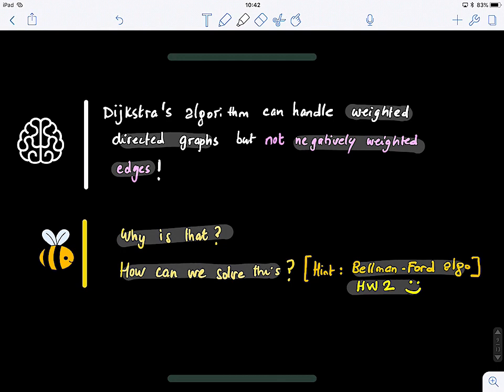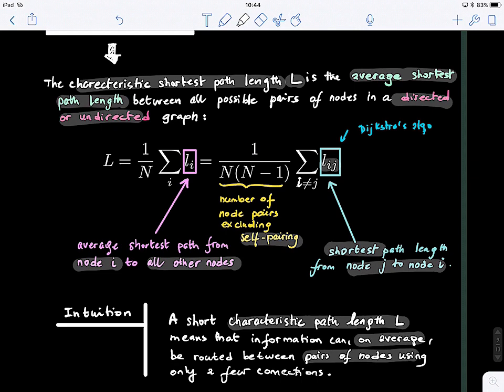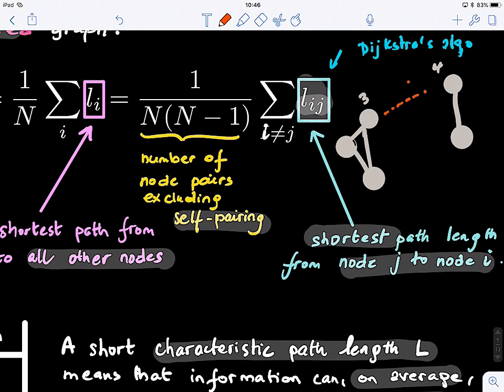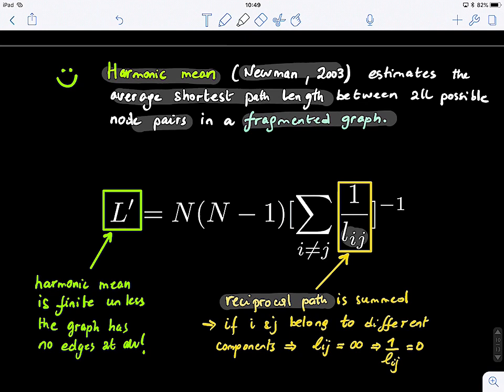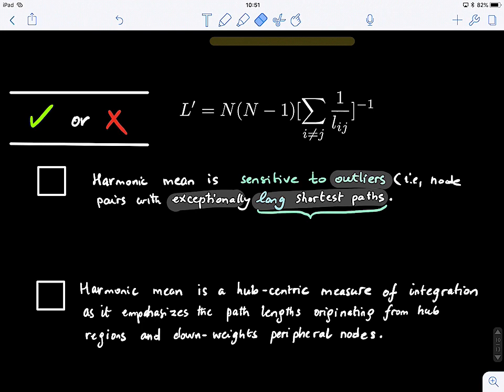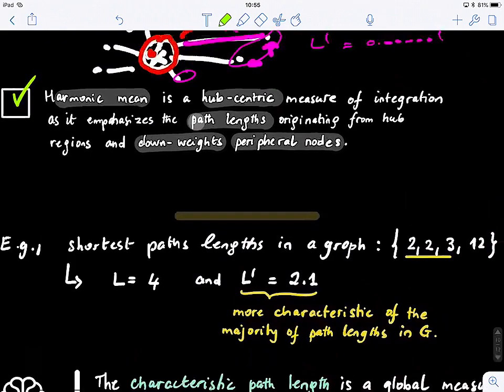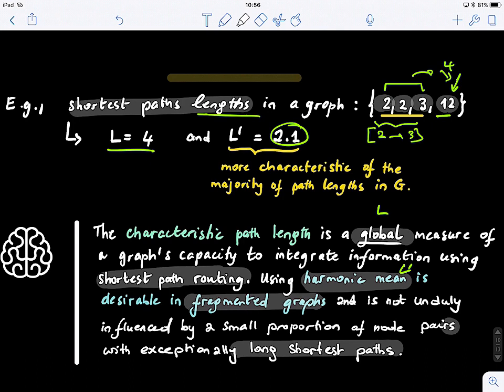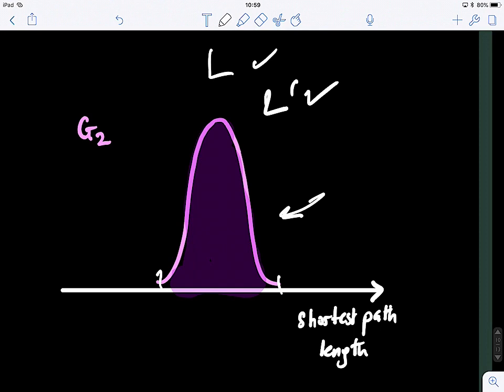Graph Theory Blink 5.5 (Graph efficiency measures)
*** Primarily textbooks:
1) Bullmore, Edward T. Fornito, Alex Zalesky, Andrew - Fundamentals of Brain Network Analysis-Academic Press, Elsevier (2016)
2) Arthur Benjamin, Gary Chartrand, Ping Zhang - The Fascinating World of Graph Theory-Princeton University Press (2015)
3) (Graduate Texts in Mathematics) Reinhard Diestel - Graph theory-Springer (2006)

Lecture 5 will cover shortest path routing and diffusion on graphs to derive graph efficiency measures

5. Shortest path lengths and diffusion on graphs
 5.1 Introduction to path routing, diffusion and navigation
 5.2 Walks, trails, paths, and cycles
 5.3 Shortest path length (Dijkstra’s algorithm)
 5.4 Shortest path based efficiency measures
 5.5 Diffusion on graphs

2. Check Chapter 7 of the textbook on the Fundamentals of Brain Network Analysis, Elsevier (2016)
3. Ek et al., Global efficiency of graphs, AKCE International Journal of Graphs and Combinatorics 87(1), 2015.